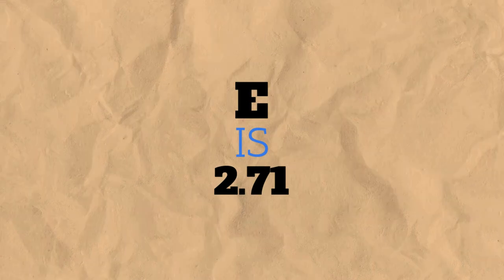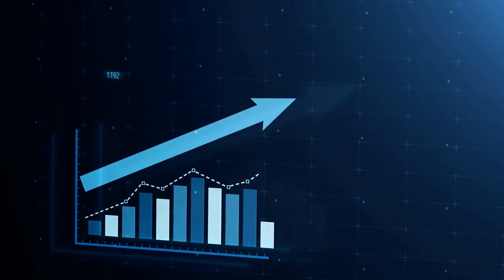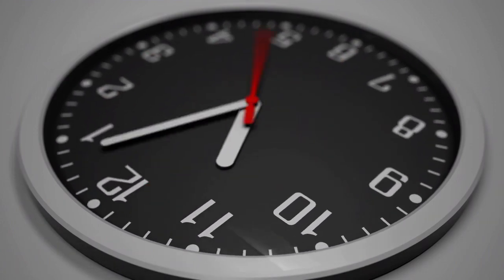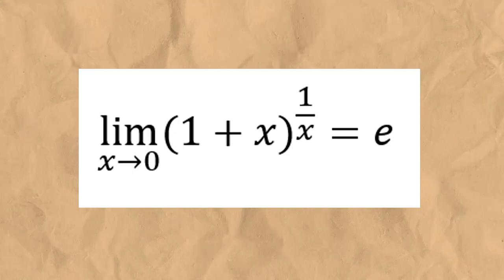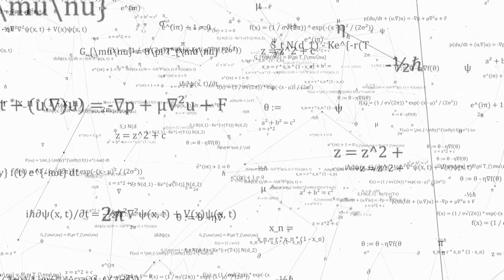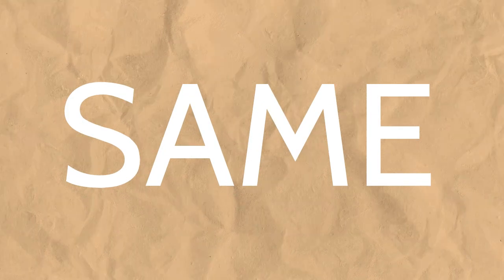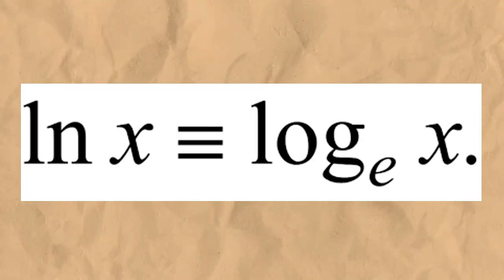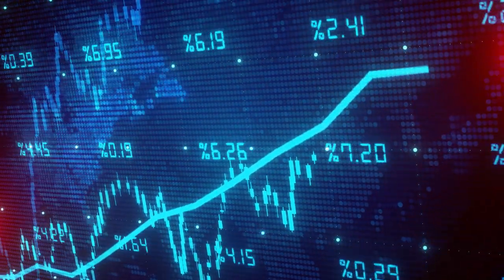The Mysteries of Euler's Number (e) 🧠